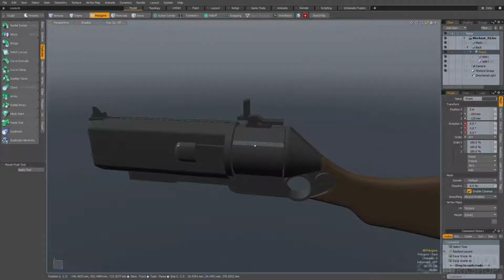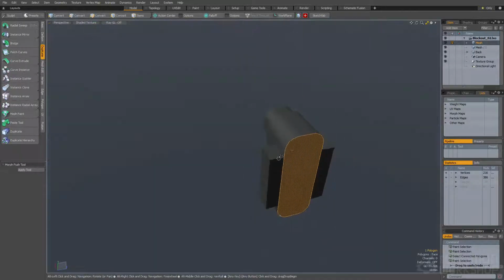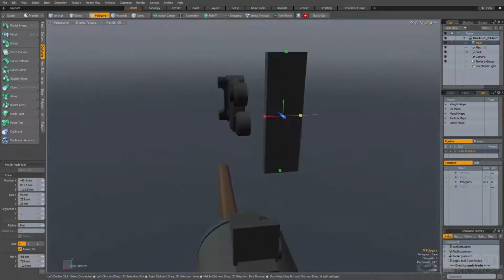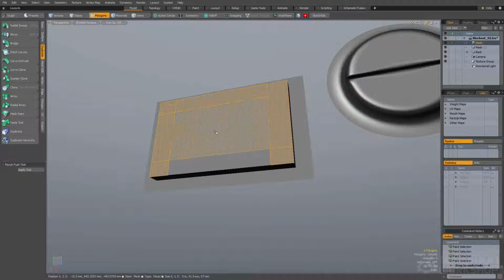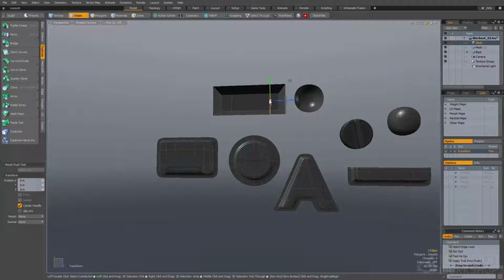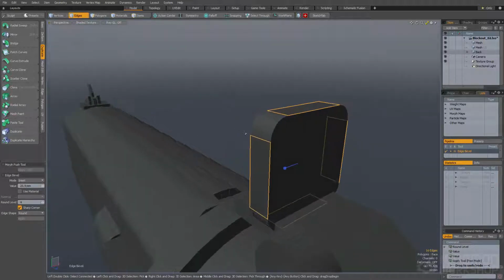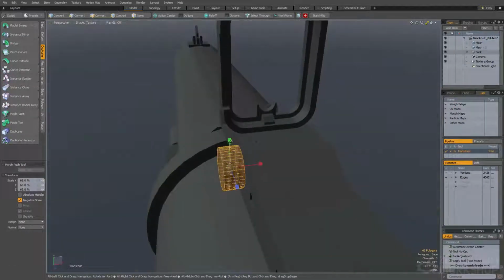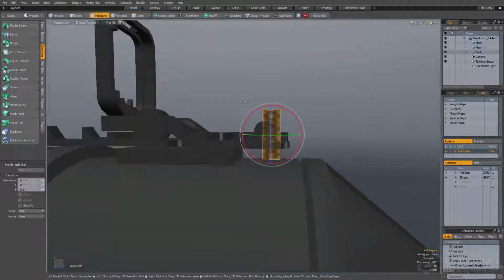03 Design Refinement Part 1